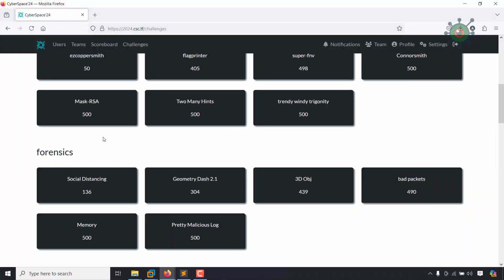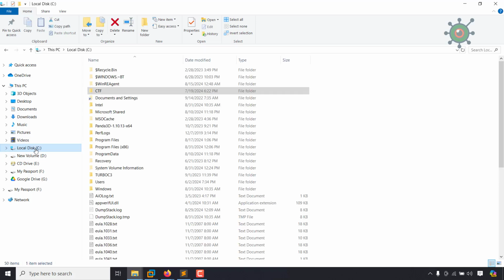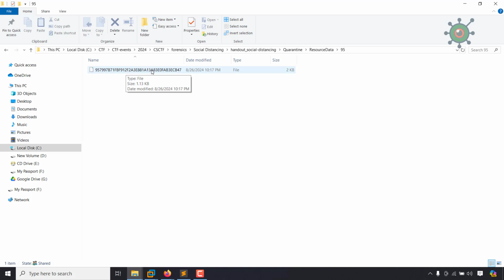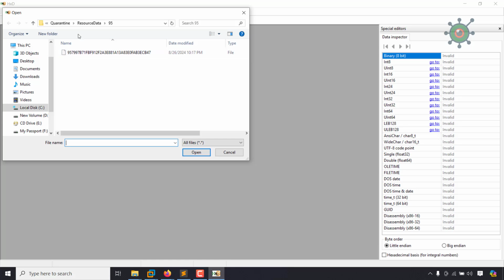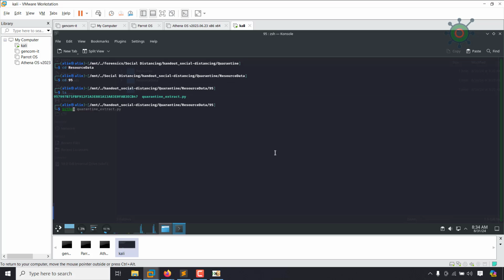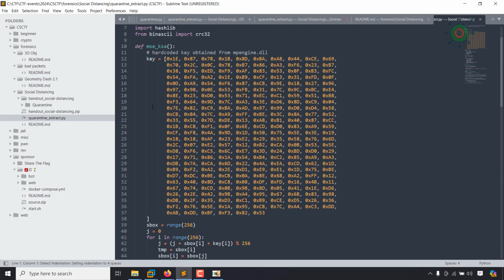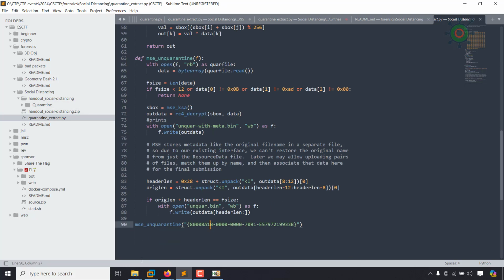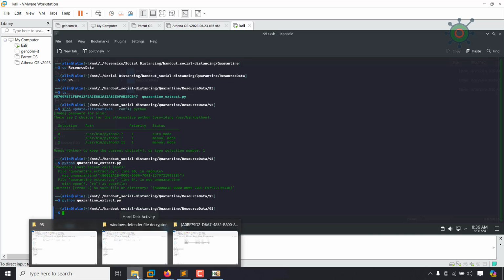CyberSpace CTF Writeup | Decrypt windows defender quarantine file